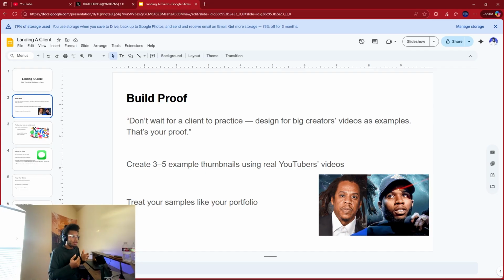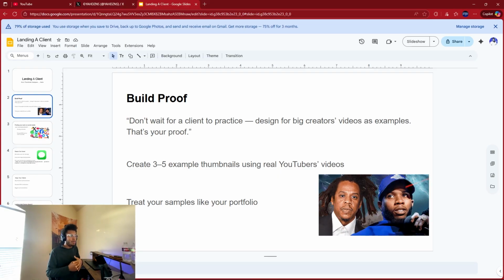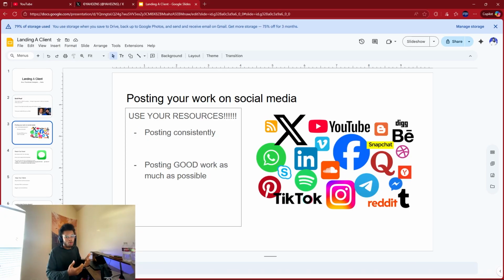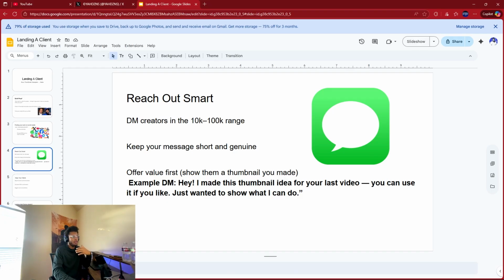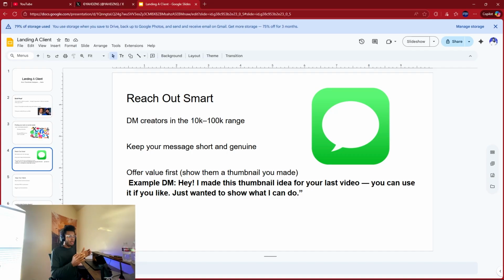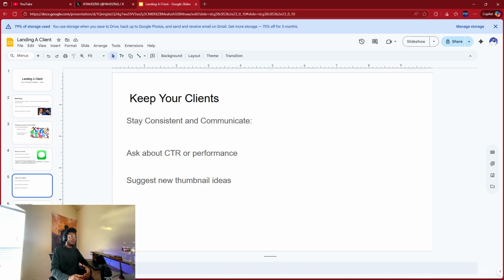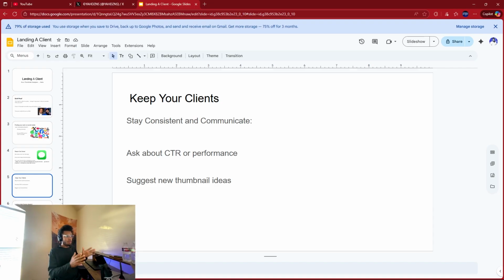how to land your first Client as a Thumbnail Designer (NO BS GUIDE)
land your first client using these steps shouldn't take long... keep grinding

Chapters
INTRO - 0:00
build portfolio 0:18
rewire your social media 1:45
talk smart 3:06
keep your clients 5:52
get the bag 8:35